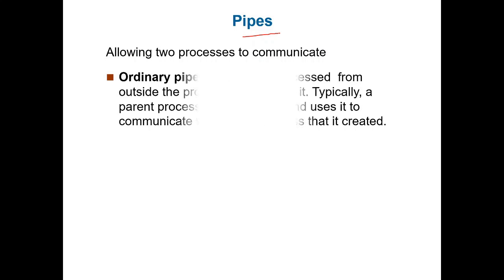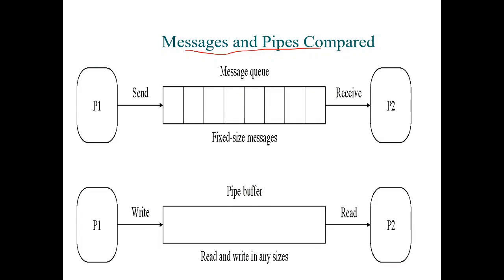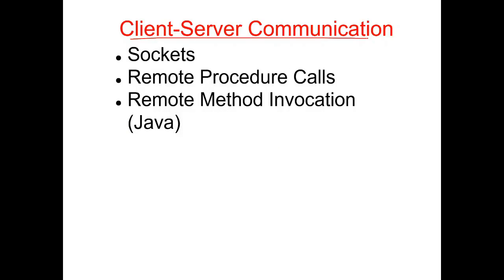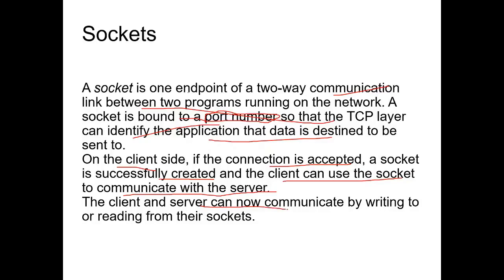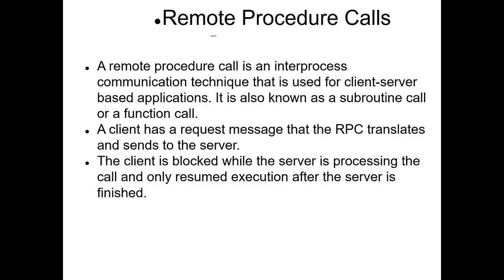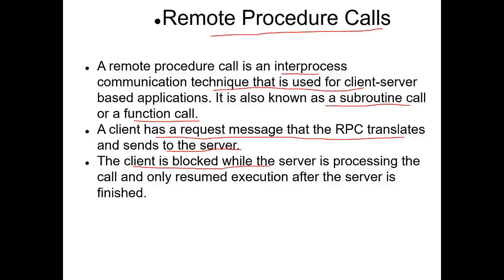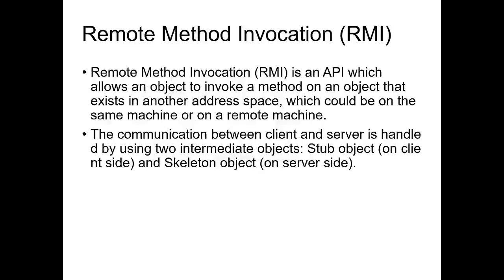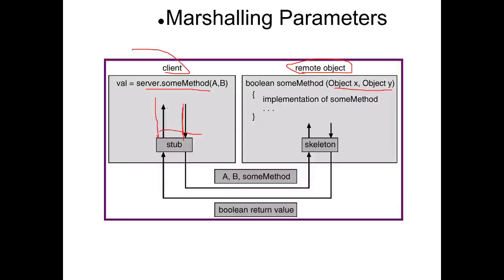OS UNIT 3 SESSION 2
InterProcess Communication IPC (Part 2)